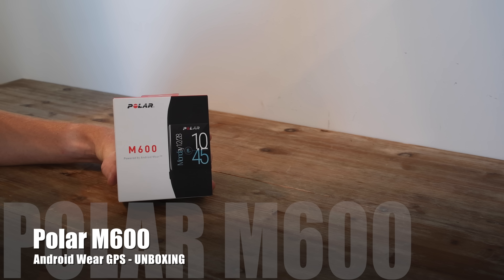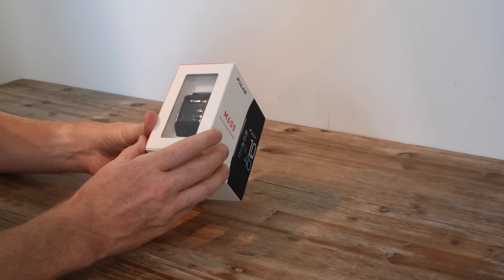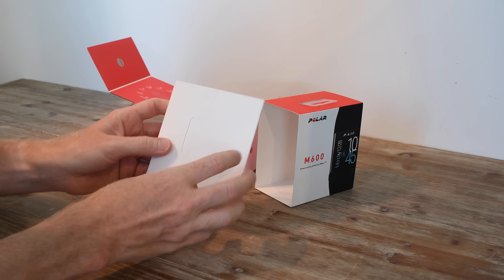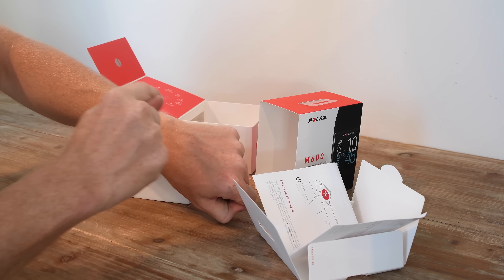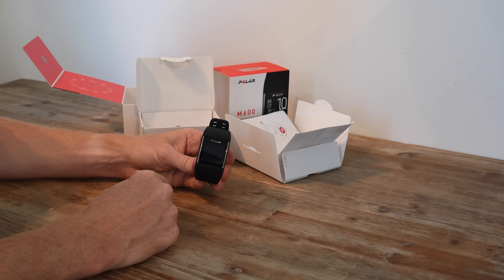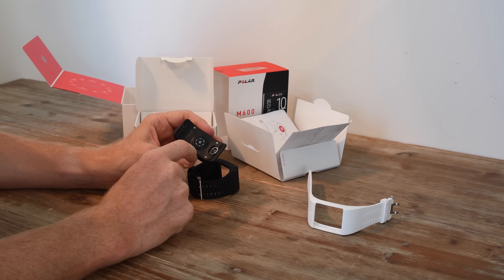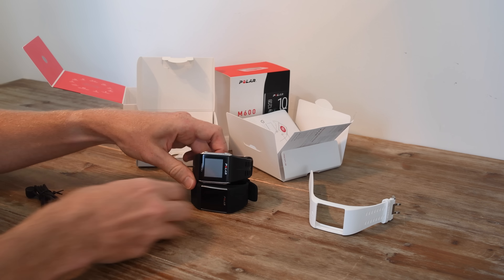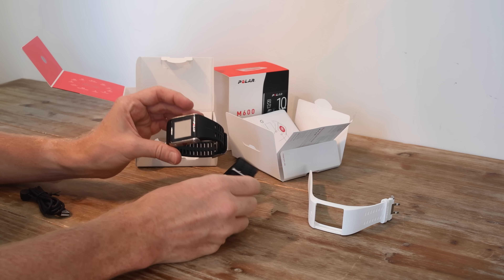Polar Android Wear M600 GPS Watch: Unboxing!